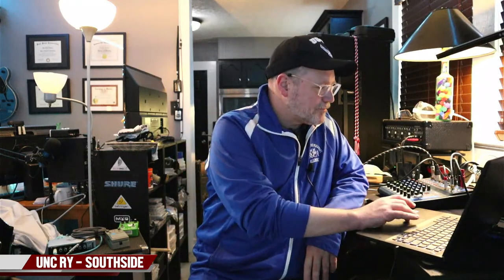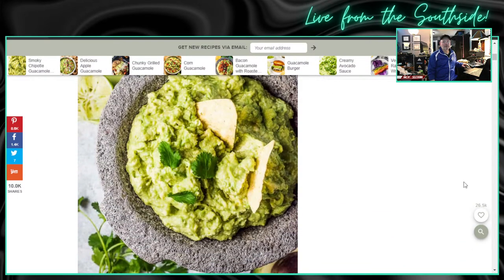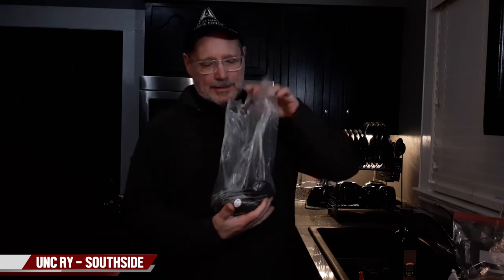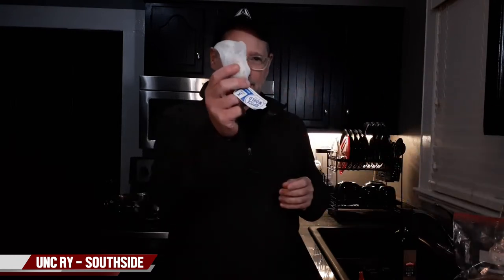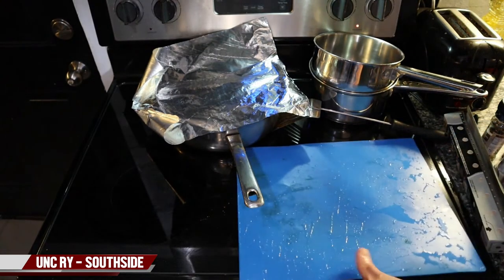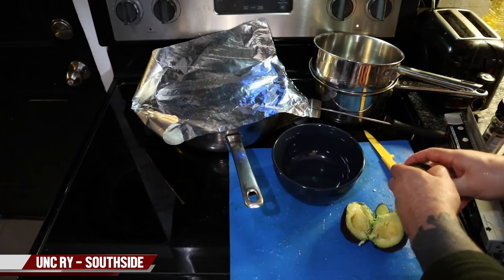Unc Ry Live - Chicken Fajitas, Guacamole, and a Tailors Clapper!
MOLIGOU Hardwood Tailors Clapper

Timestamps:

00:00 - Regular Show
34:13 - Chicken Fajitas & Guacamole